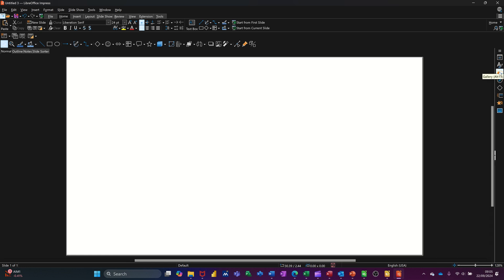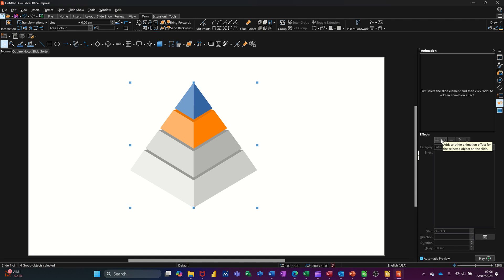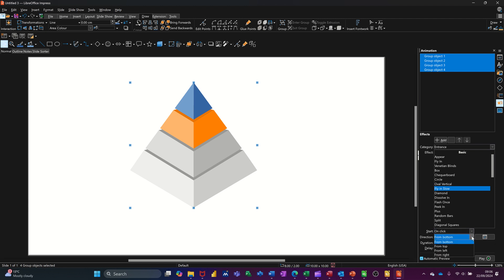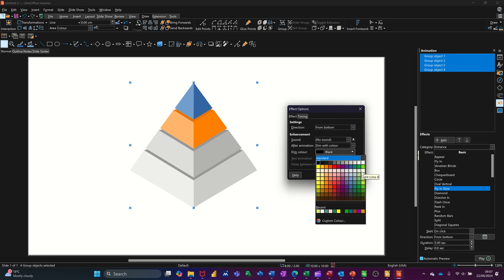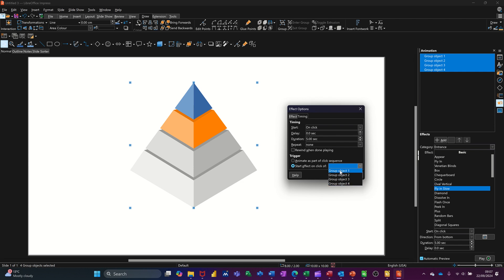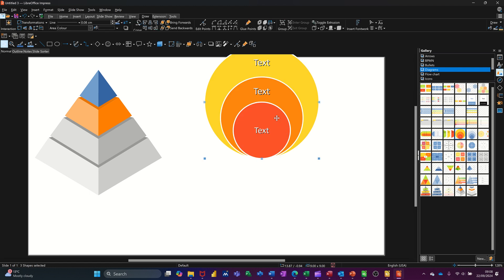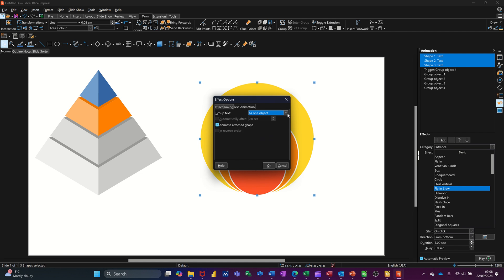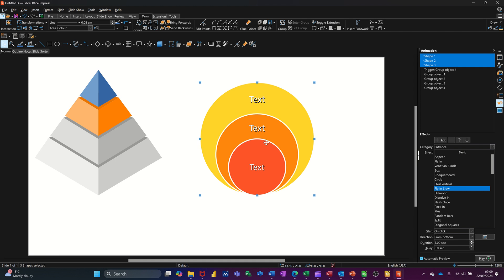LibreOffice Impress 2024's BEST Kept Secret For Stunning Diagrams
Animating diagrams in LibreOffice Impress involves several steps to bring your presentation to life. First, ensure you're in Normal view and select the diagram you wish to animate. Then, open the Custom Animation pane by choosing View - Animation. Here, you can add animation effects by clicking the Add (+) button. You'll be presented with a range of effects to choose from, categorized under various tabs. Select an effect and click OK to apply it to your diagram.

For more complex animations, like motion paths, you can draw custom paths for your diagram to follow. If you opt for a predefined path, simply select it from the list. For a custom path, choose 'Curve', 'Polygon', or 'Freeform Line', then draw the path on your slide. Once you finish drawing, this path becomes the motion path for your diagram.

Editing motion paths is straightforward. If the Custom Animation Panel is open, you'll see all paths as transparent overlays. Click on a path to select it, allowing you to move and resize it as needed. Double-clicking enters point edit mode, where you can fine-tune the path's shape.

To preview your animations, click the Play button in the Custom Animation pane or start the slideshow with F5. This gives you a sense of timing and effect before presenting to an audience. Remember, animations can enhance a presentation, but they should be used judiciously to avoid distracting from the content itself.

For detailed tutorials and examples, you might find video guides by creators like Pingvi Lin helpful. They offer step-by-step instructions on creating and animating scenes in LibreOffice Impress, which can be particularly useful for visual learners. Additionally, the official LibreOffice help pages provide comprehensive guides on animating objects in presentation slides.